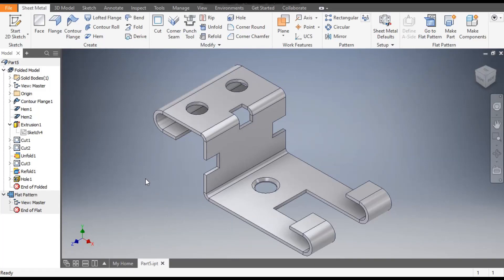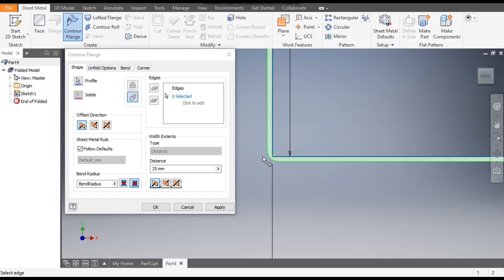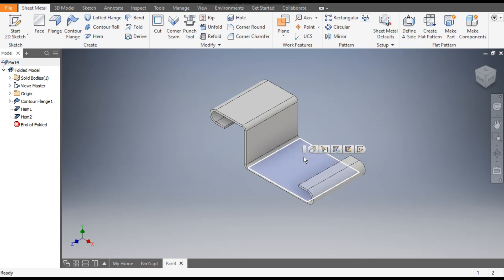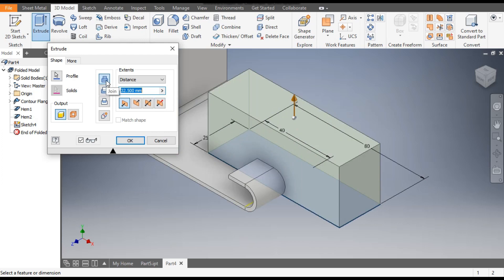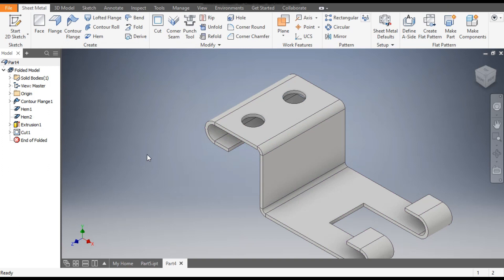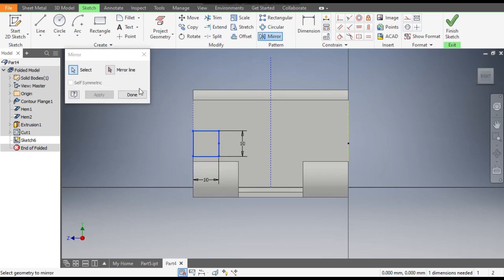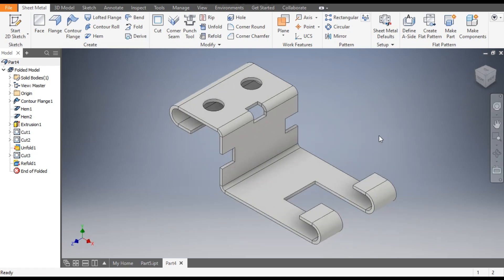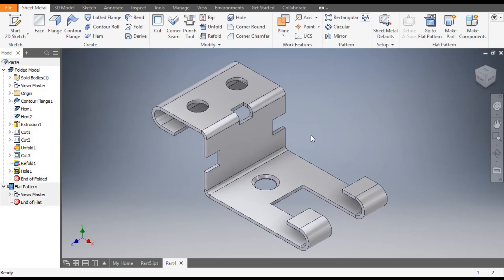Sheet Metal Commands in Autodesk Inventor || Inventor Drawing tutorials || Sheet metal Flat Pattern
Truncated Cone in Autodesk Inventor Sheet metal || Flat Pattern of Cone In Sheet Metal Inventor 3d